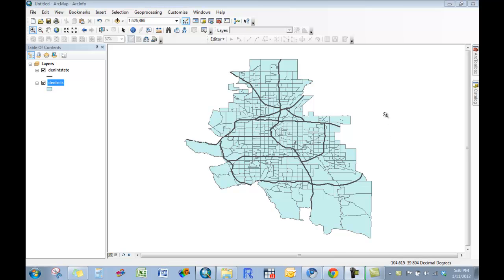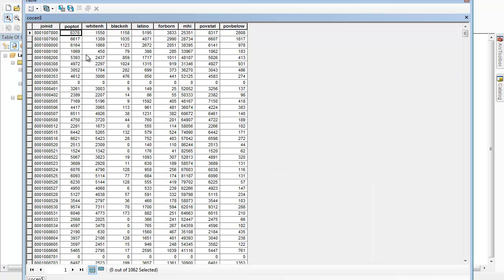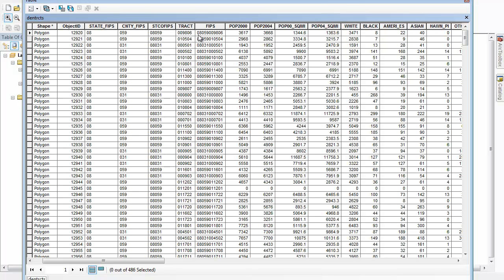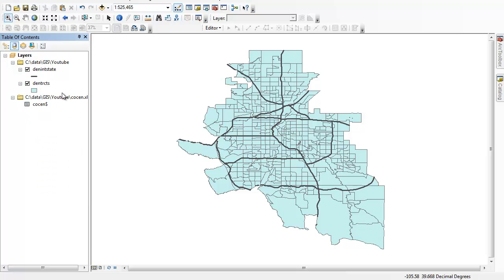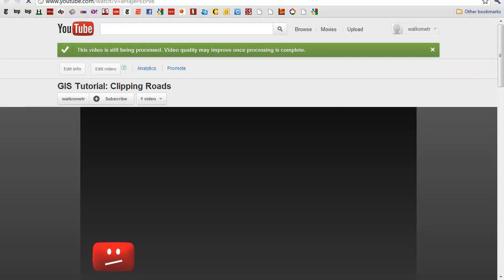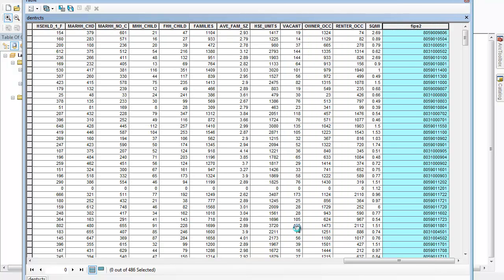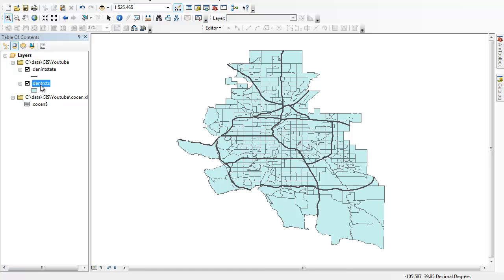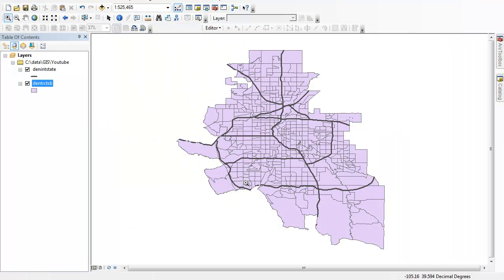GIS Tutorial: Joining Census Data to a Shapefile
This tutorial shows you how to join Census data to a shapefile.